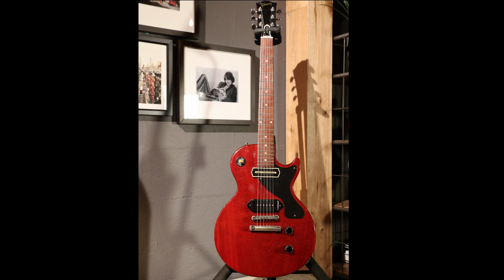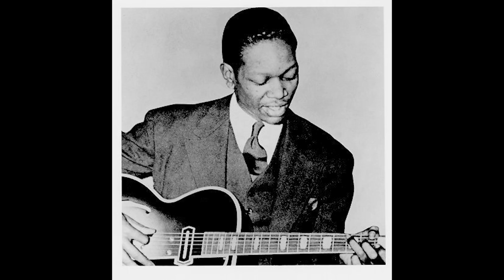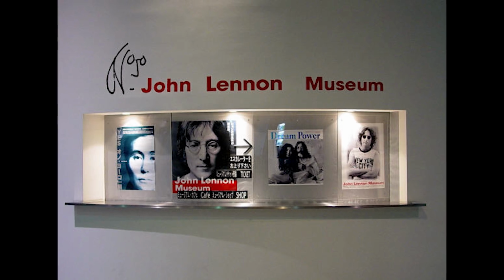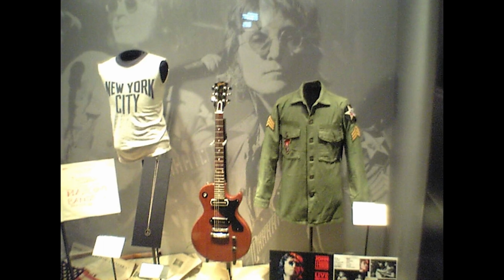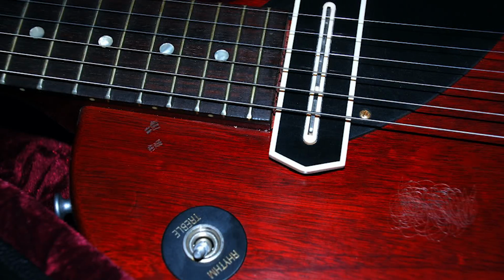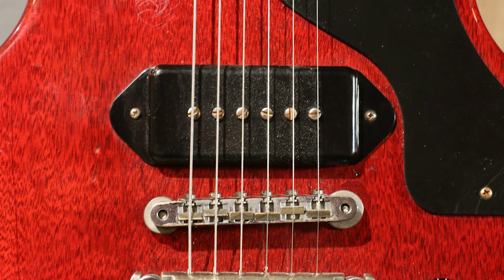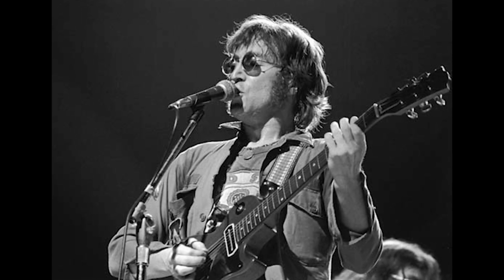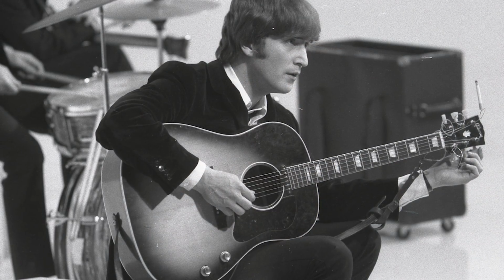Gibson Custom Shop 2007 John Lennon Les Paul Junior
Last week I purchased a John Lennon signature Gibson Les Paul Junior - so this week I thought I'd share my thoughts on this replica of John's original  guitar.

I bought the guitar from a great store here in Melbourne called Found Sound - well worth checking out: